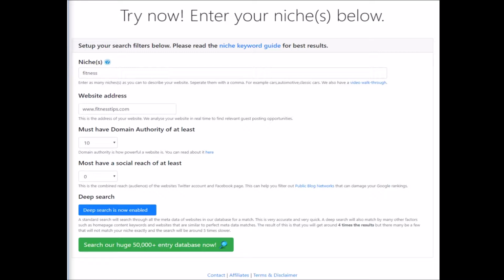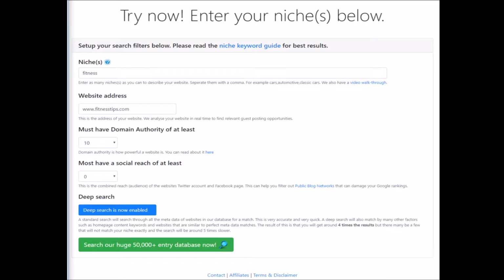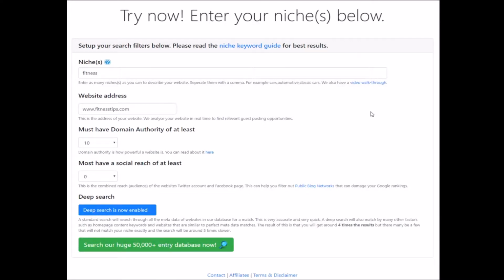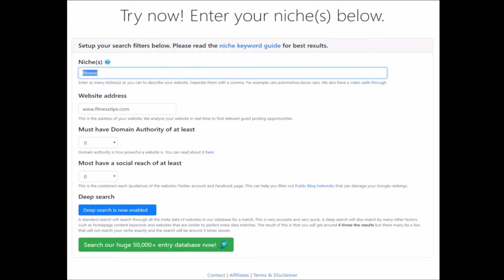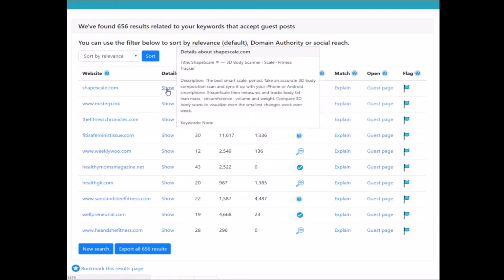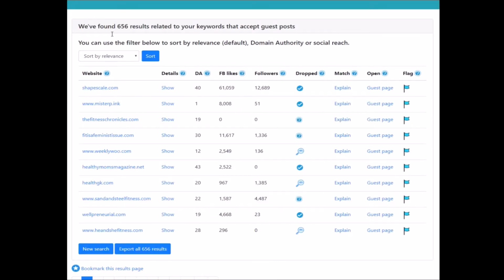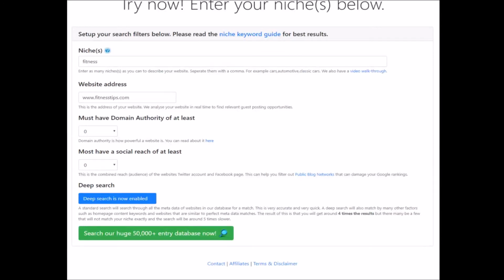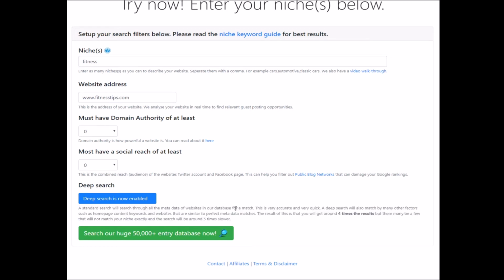BigGuestPosting.com Walkthrough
BigGuestPosting.con Walkthrough